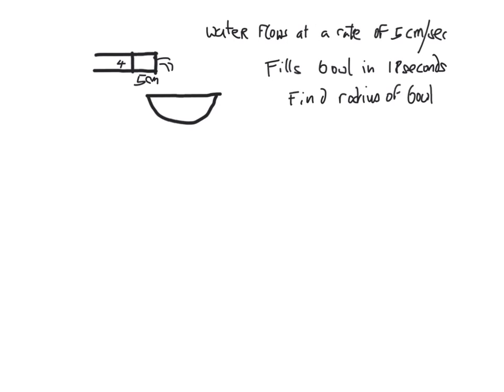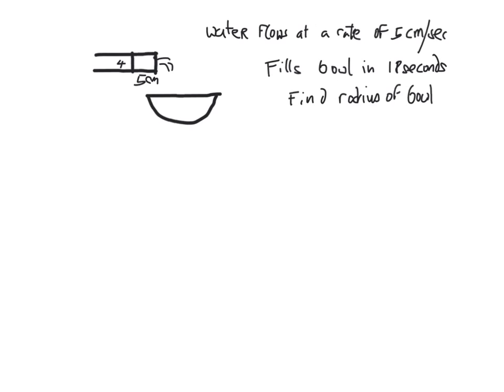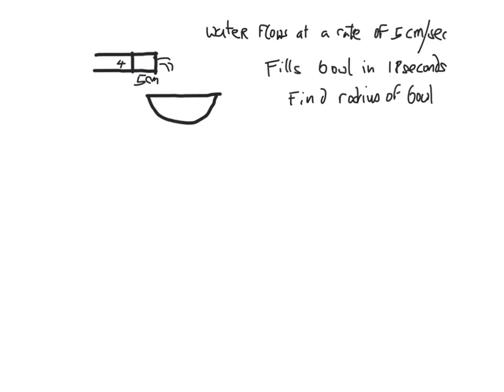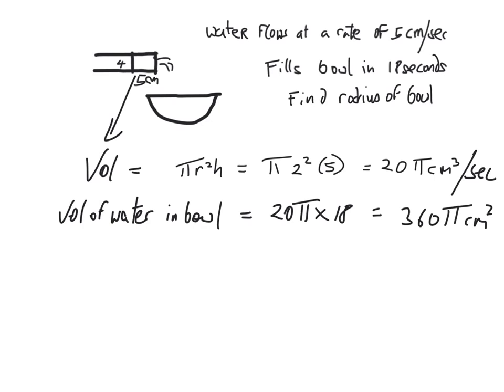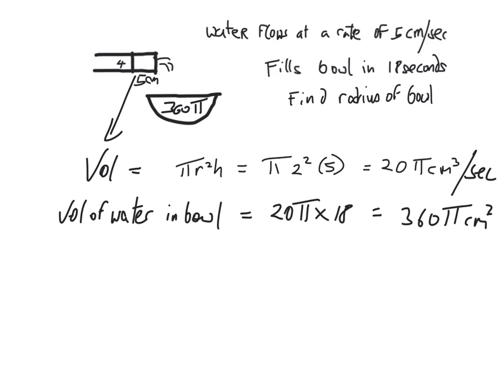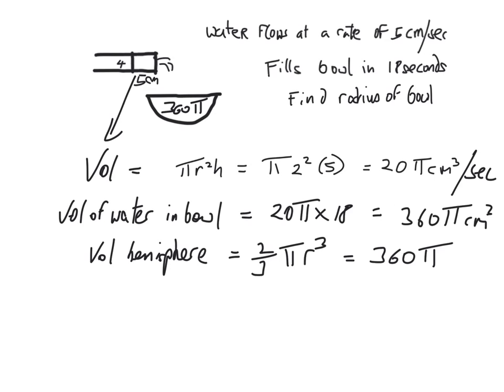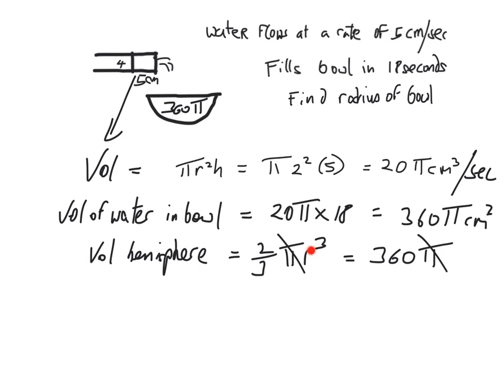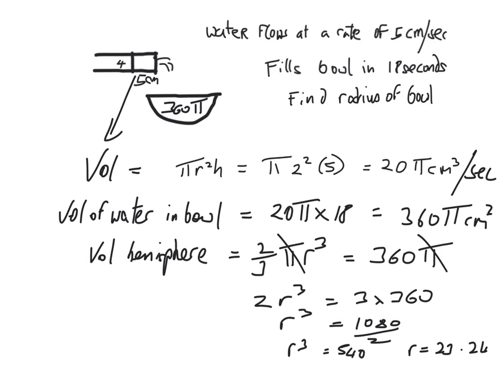junior cert maths paper 2 - rate of flow area and volume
Rate of flow problem from paper 2 junior Cert maths explained in step by step manner.